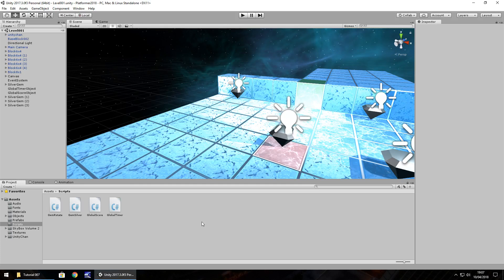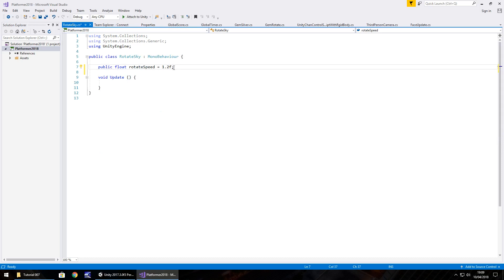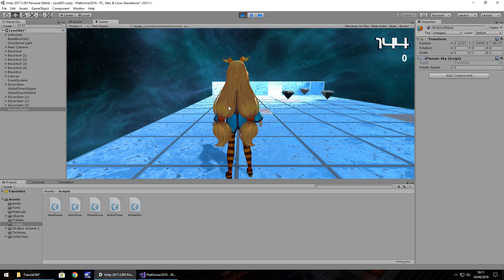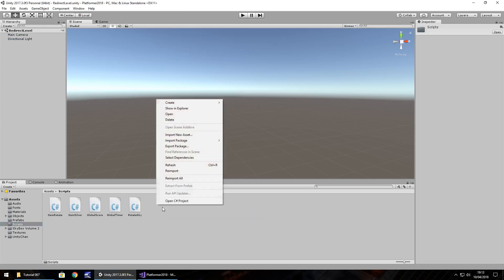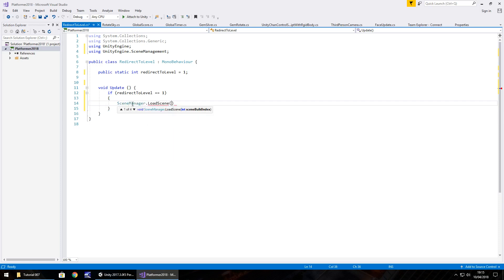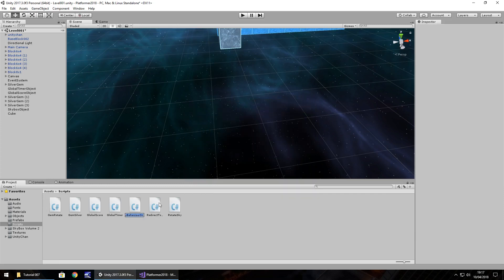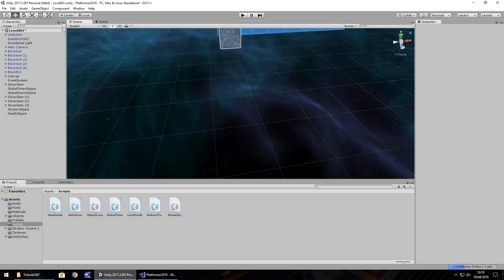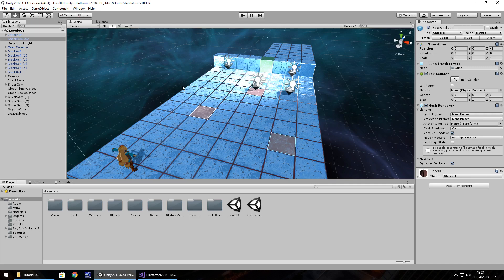HOW TO MAKE A 3D PLATFORM GAME IN UNITY - TUTORIAL #07 - SCENES & DEATH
In this unity tutorial we actually rotate the Skybox, better late than never. We also work with new scenes and death.

Who Is Jimmy Vegas?